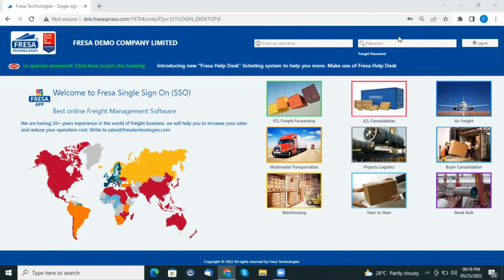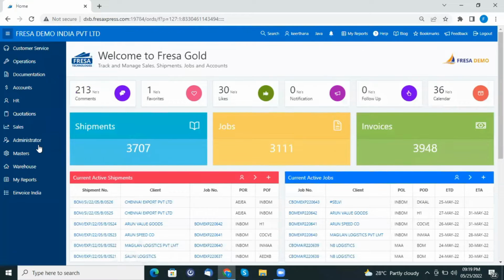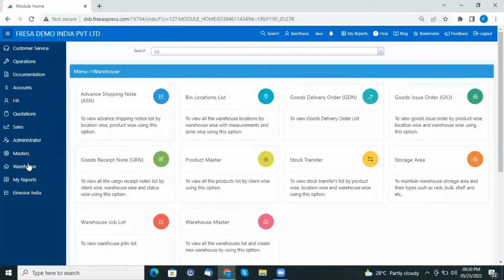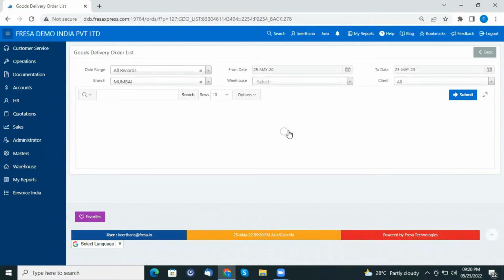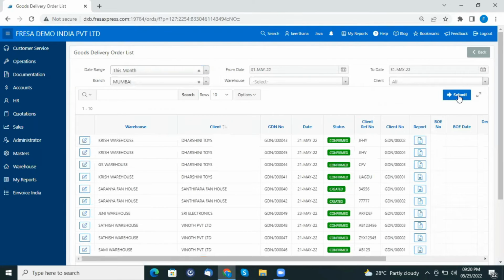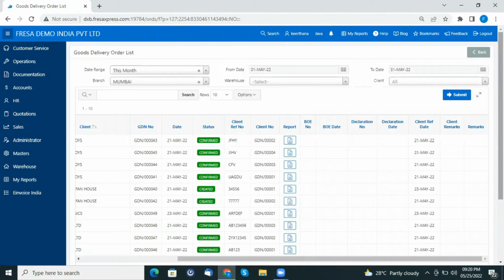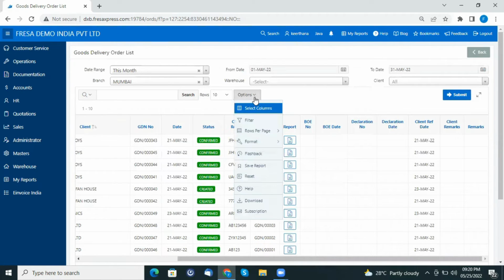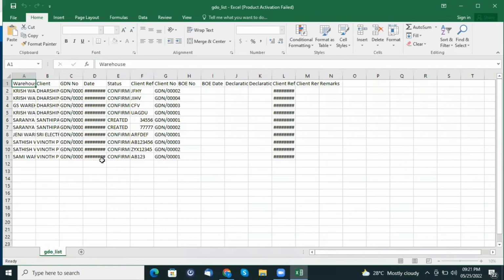How to View the Goods Delivery Order (GDN) List in Fresa Application